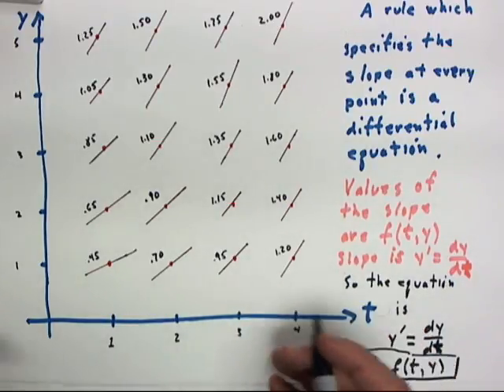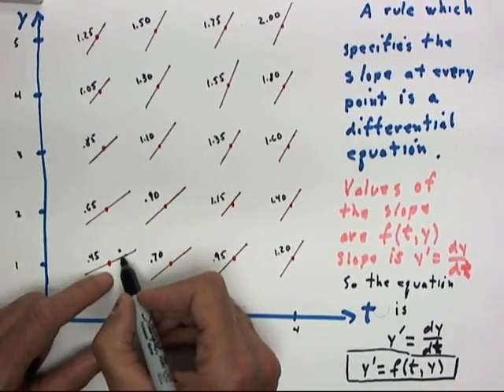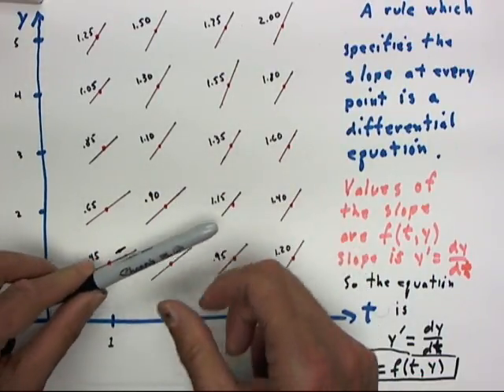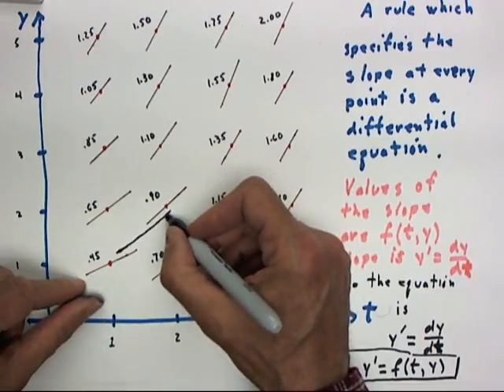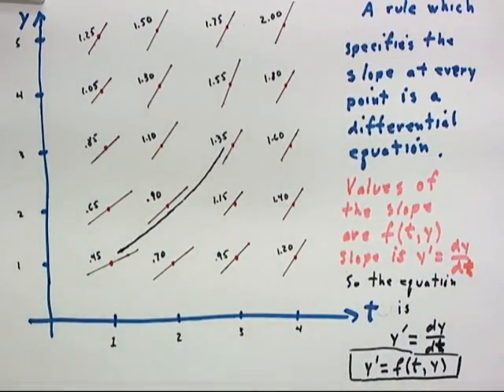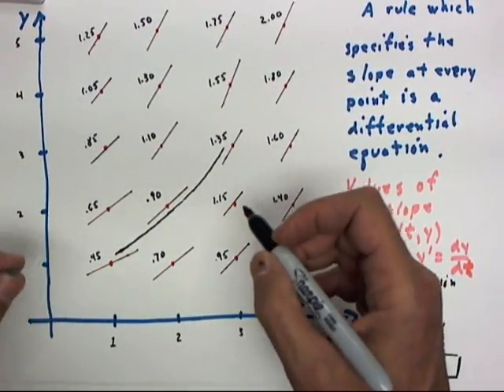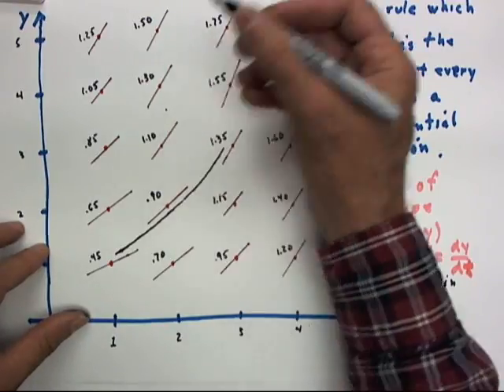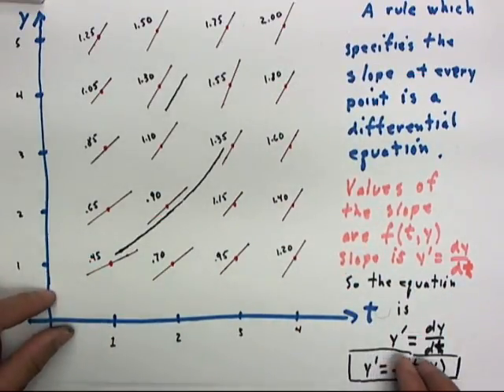use the slope rule to sketch approximate curves